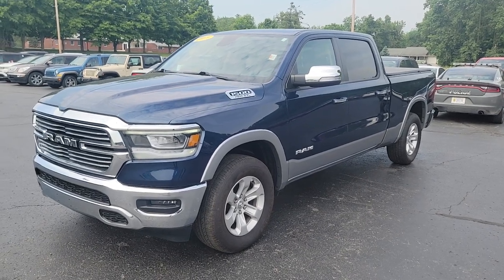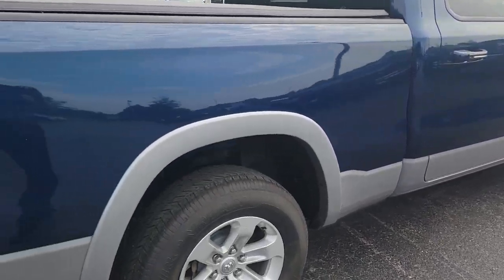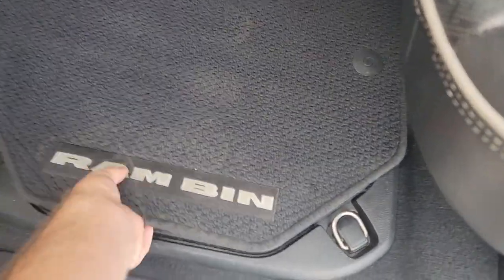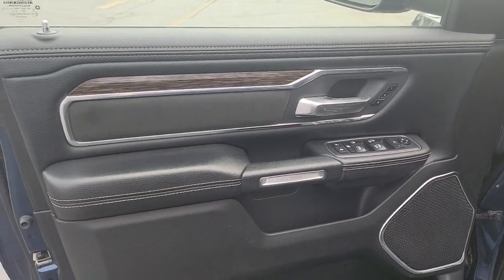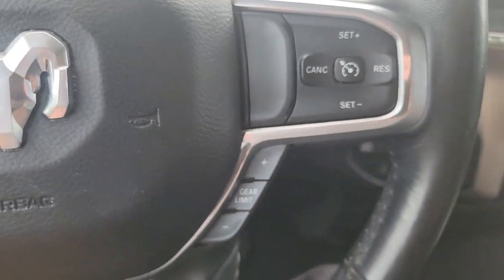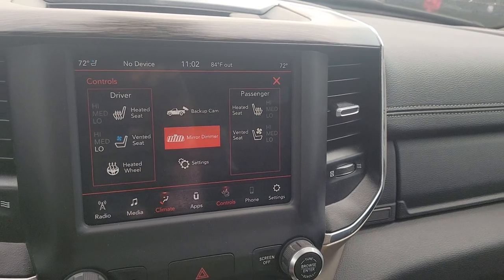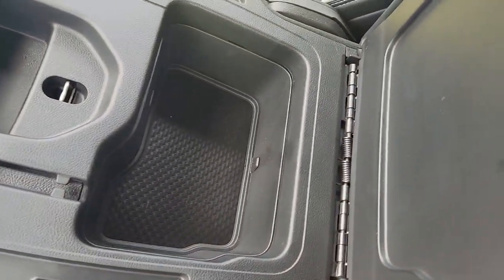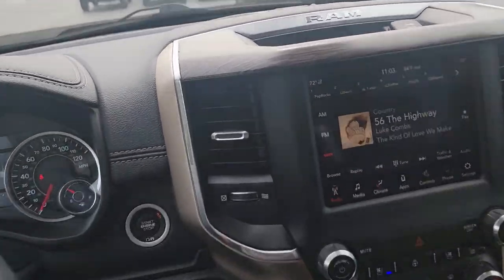2019 Ram 1500 Laramie